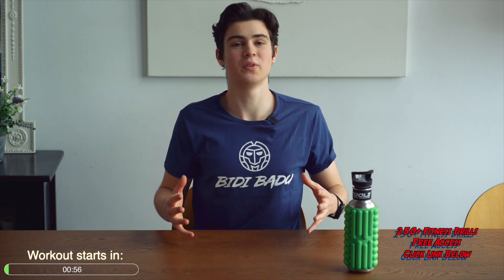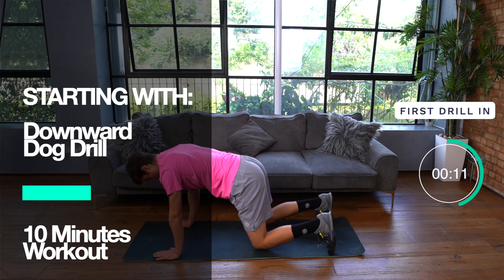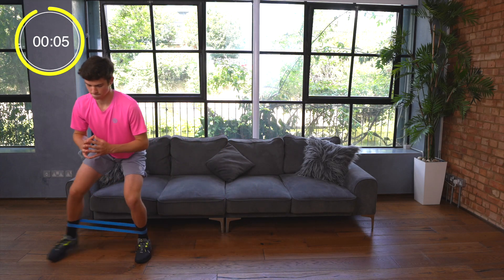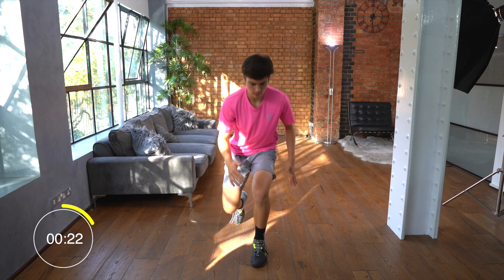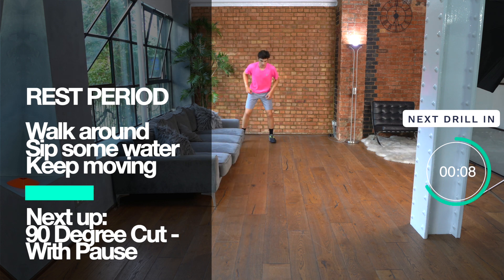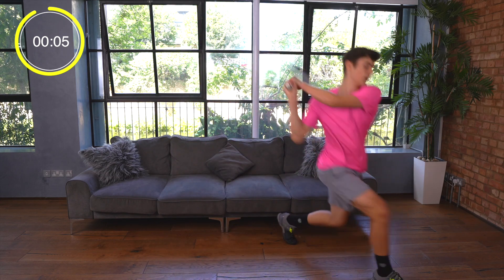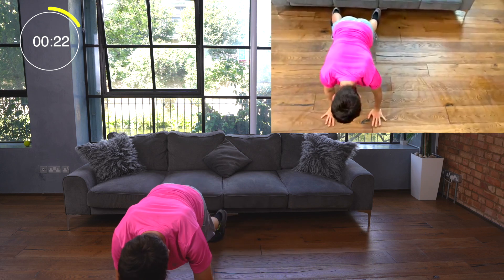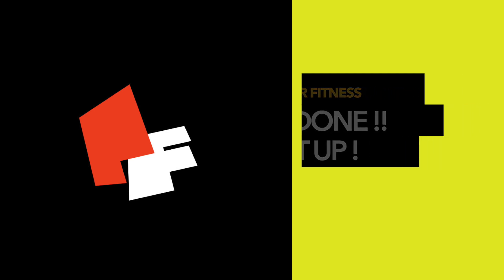My tennis fitness training - get tennis fit & win more games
The program is put together by ATP/WTA coach Daz Drake.